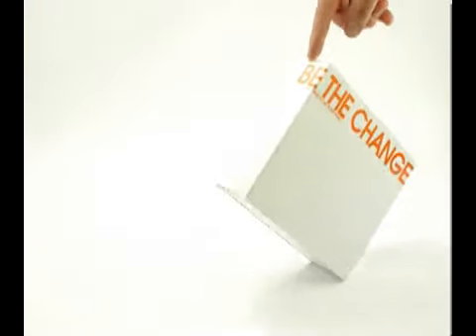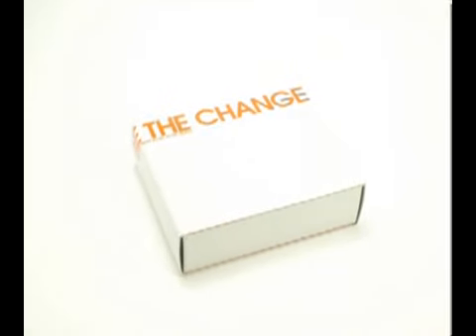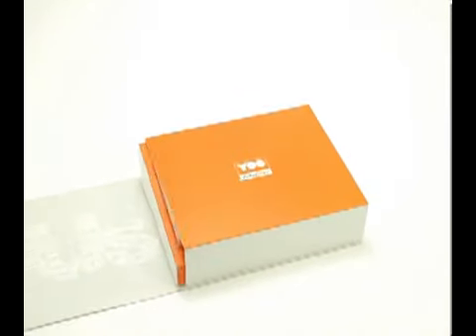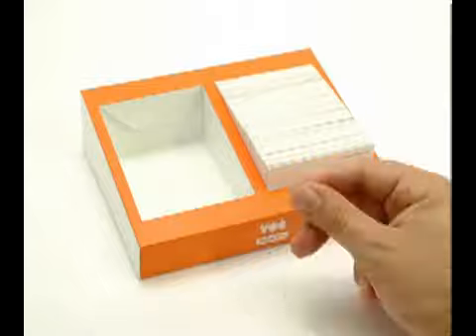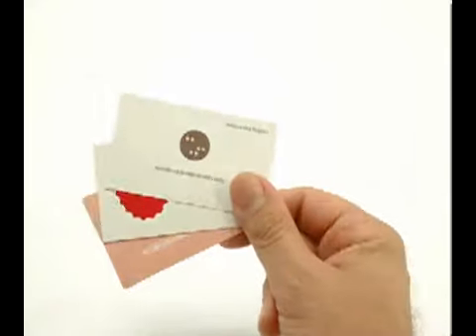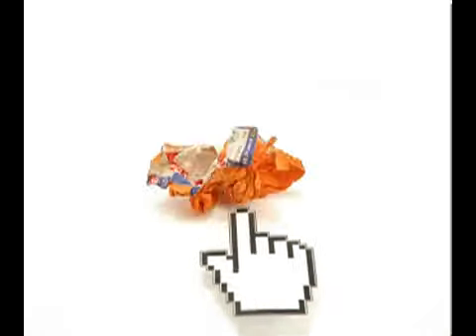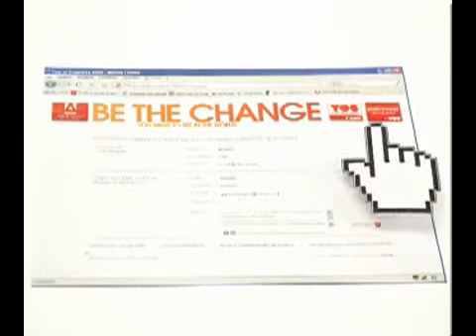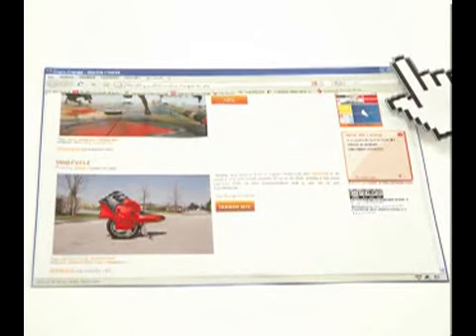YOC.flv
AdmCom Self Promotion Initiative Year of Creativity "YOC_BOX" YOC BLOG Chain Change